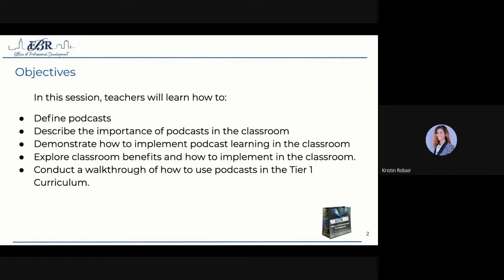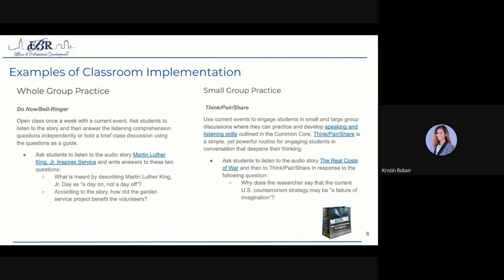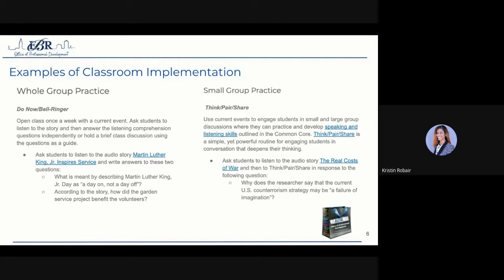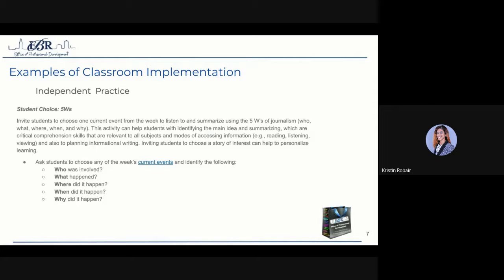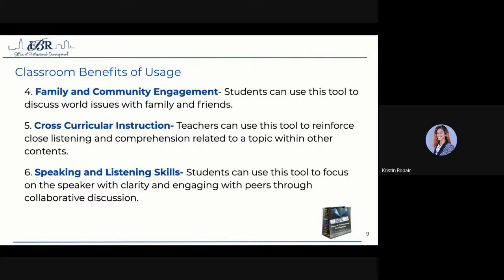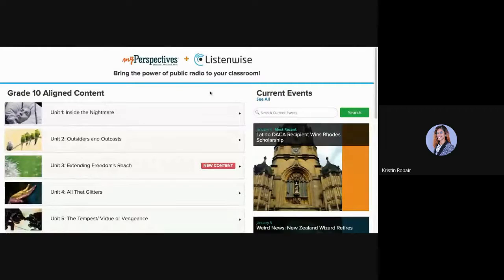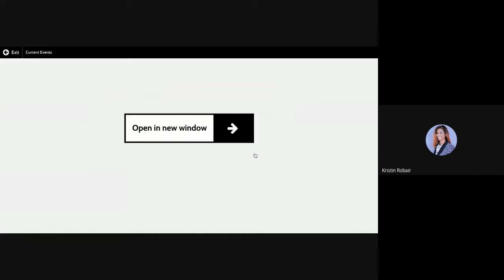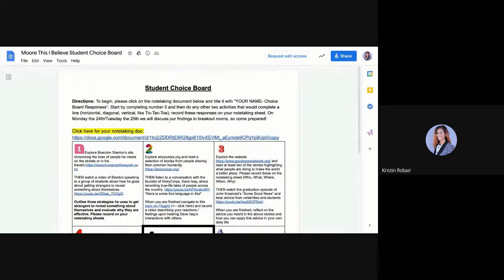Turn the Radio Up! Podcasting in the Classroom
Join Kristin Robair and Bonnie Chelette to discuss how podcasts can be utilized in meaningful ways in your classroom curriculum.